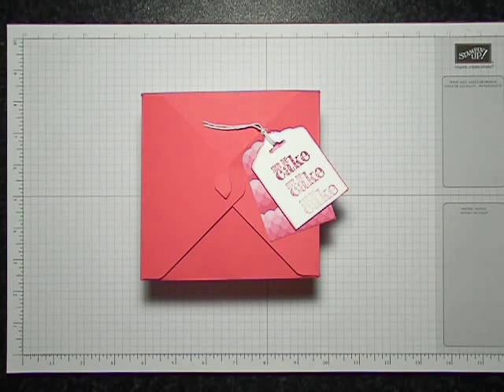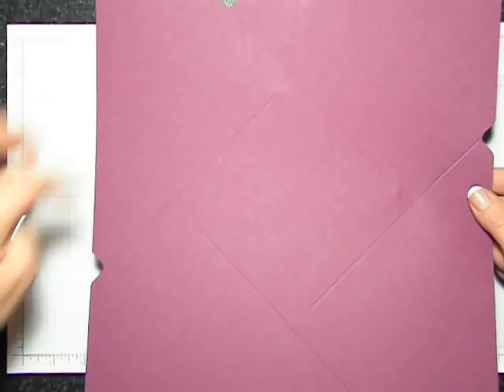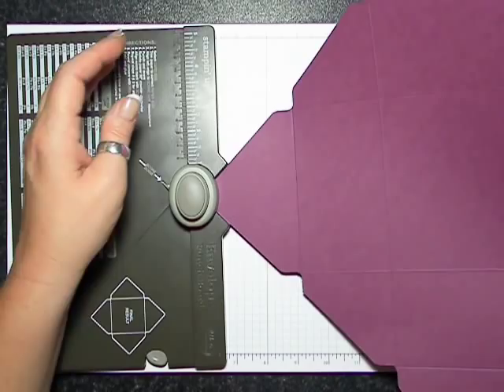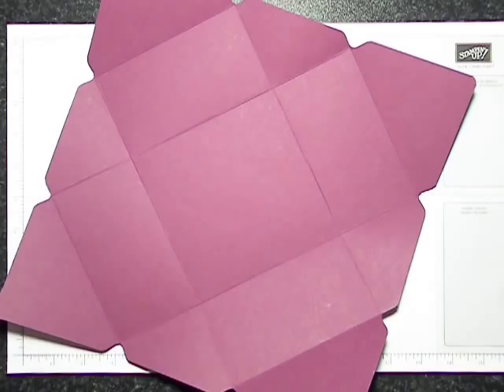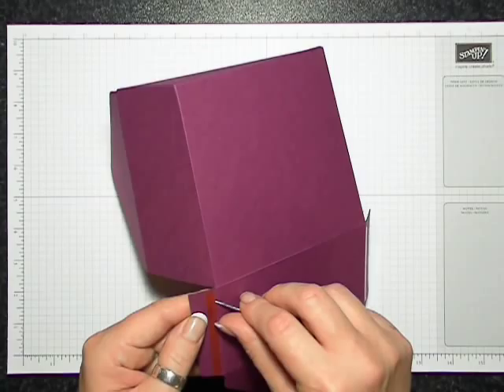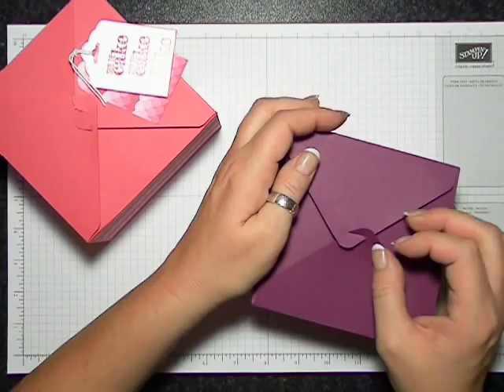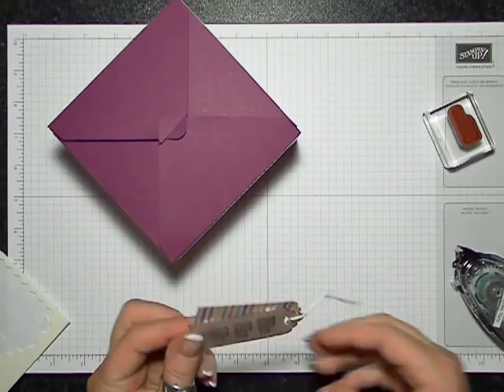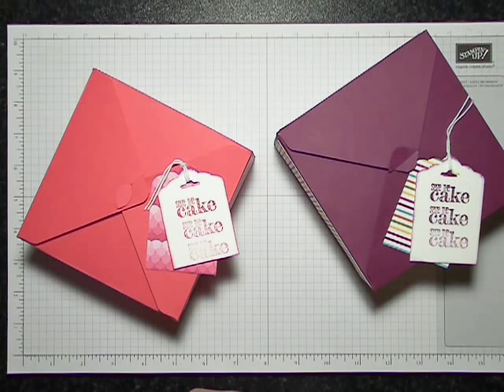Large Envelope Punch Board Box featuring Stampin`Up! products